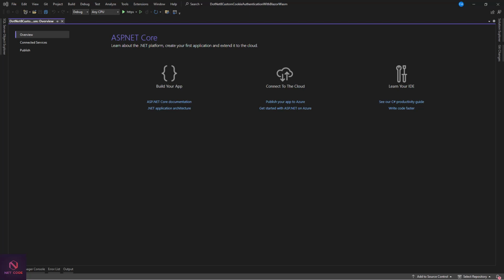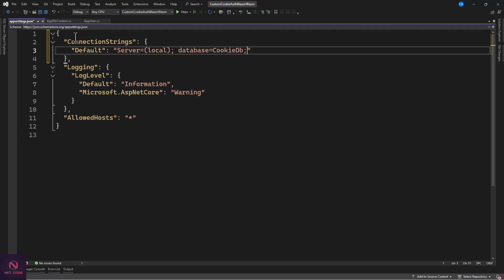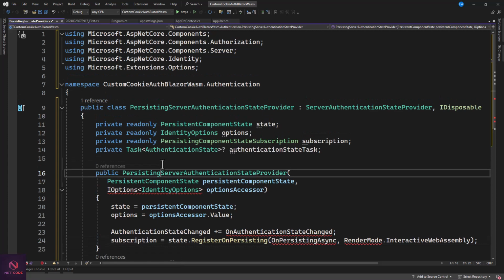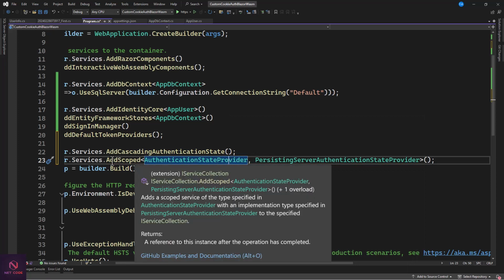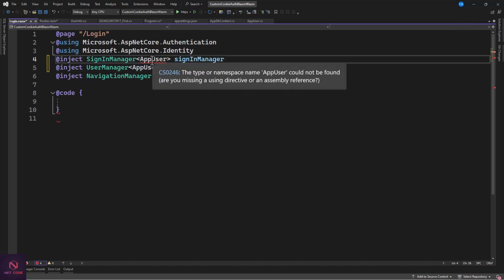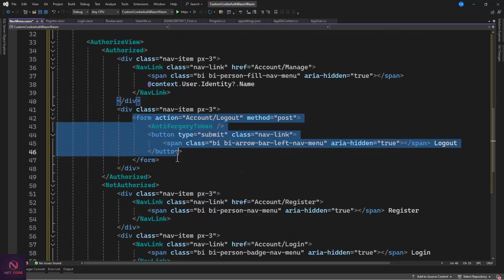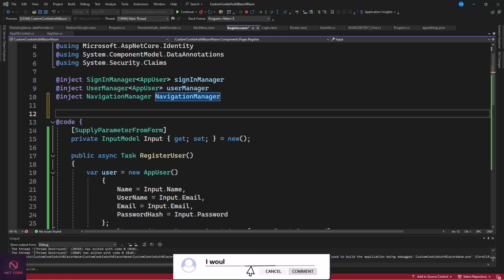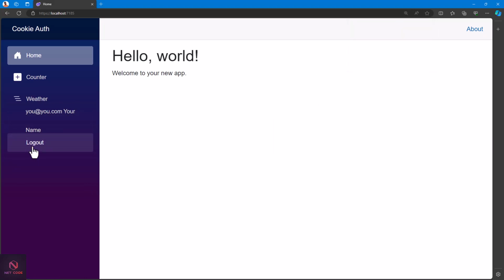Mastering Custom Cookie Authentication : A Guide to .NET 8 Blazor with Interactive Web Assembly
/*Related*/
🔹Custom Cookie & Role-Based Authentication in .NET 8 Blazor Web App with Interactive Server Render